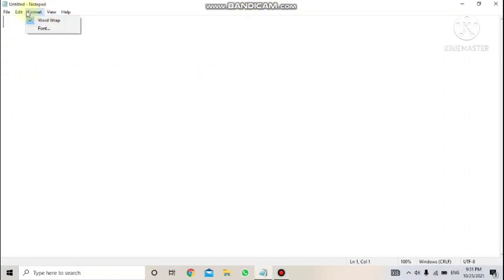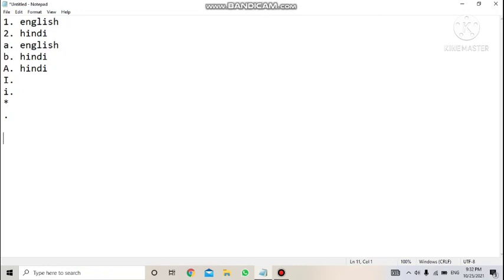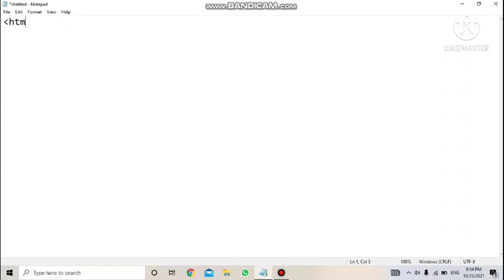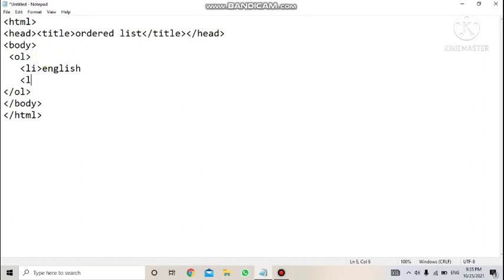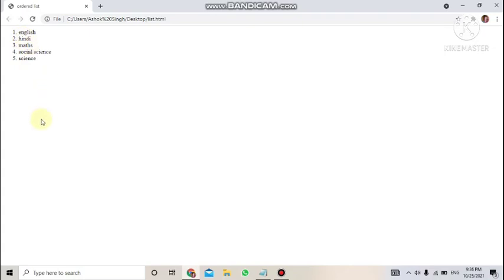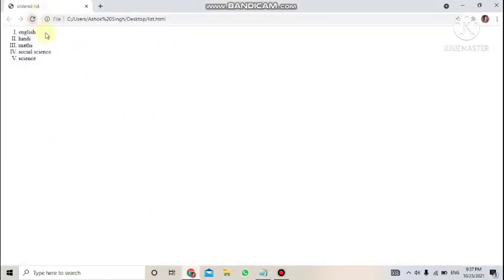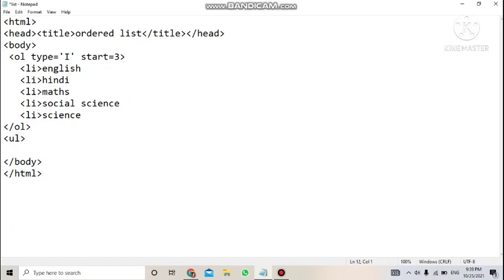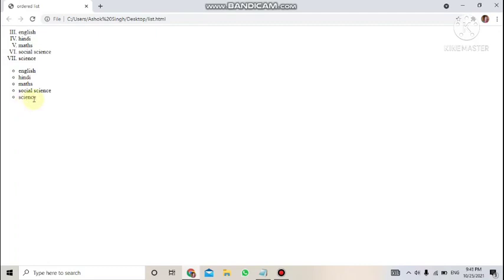class-7 chapter-7 part-1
lists & Images in HTML